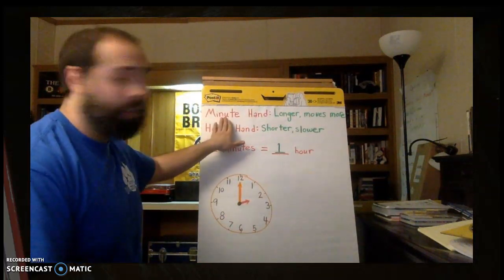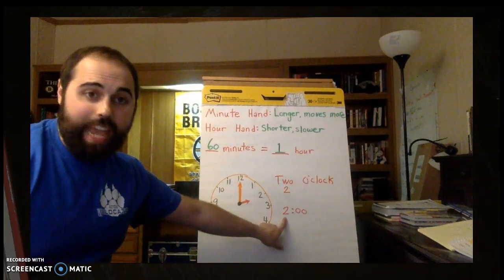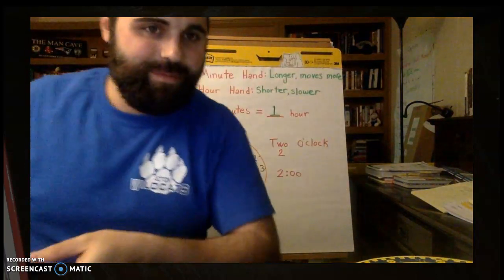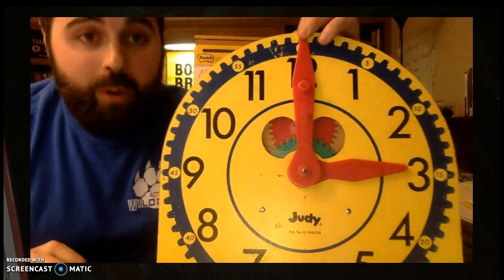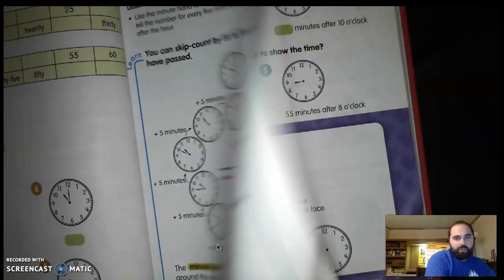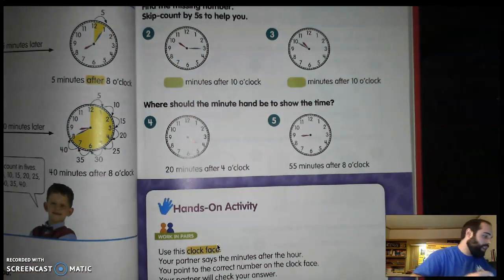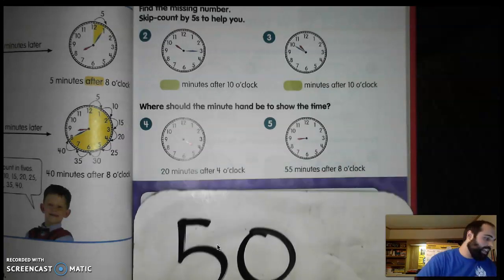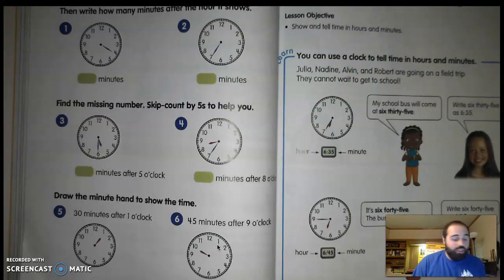Tuesday 4/28/2020 Telling time mini lesson